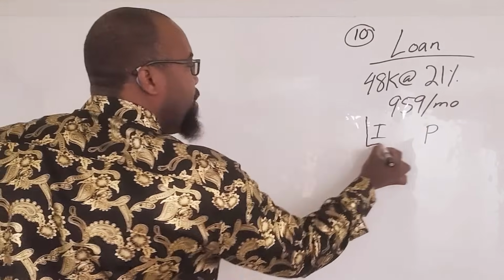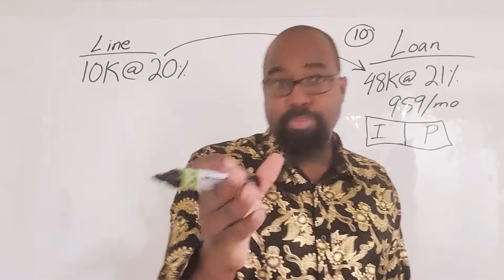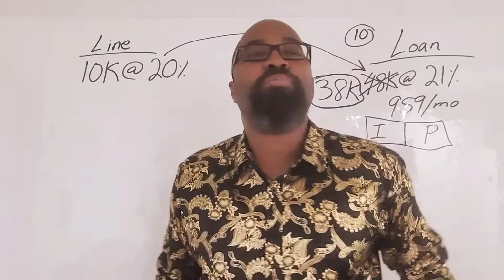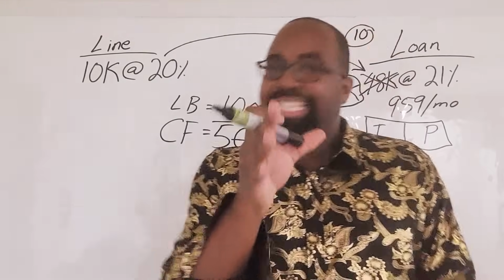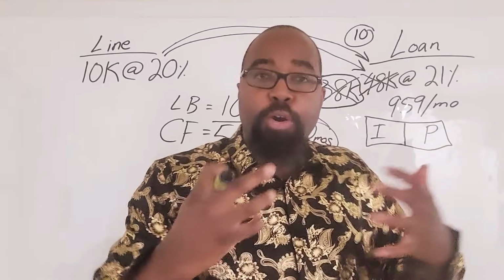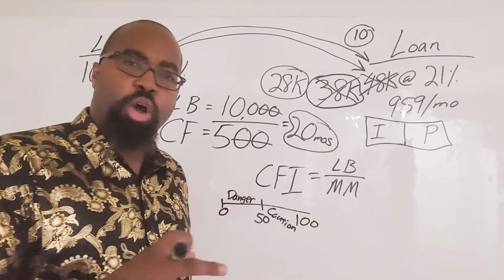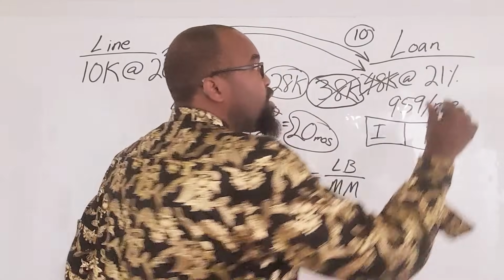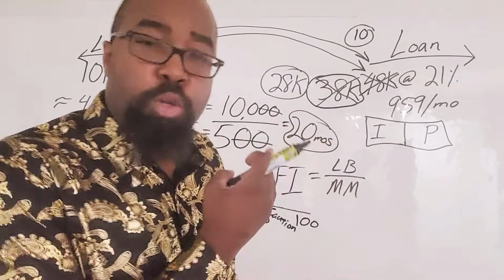The Debt Pay Off Secret NOBODY Teaches You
⏱️⏱️VIDEO CHAPTERS⏱️⏱️:

00:00:00 - Understanding Velocity Banking for Financial Freedom
00:02:05 - Using Line of Credit to Eliminate Debt Faster
00:04:02 - The Relationship Between Interest and Principal
00:06:20 - Managing Cash Flow with Strategic Loan Payments
00:08:23 - Identifying and Prioritizing Cash Flow Sucking Loans
00:10:23 - Simple vs Amortized Interest in Debt Management
00:12:35 - Leveraging Lines of Credit for Debt Reduction

🚀 Are you ready to turbocharge your financial freedom journey? In this video, we'll uncover How To Pay Off $48,000 FAST... WITH $500💥